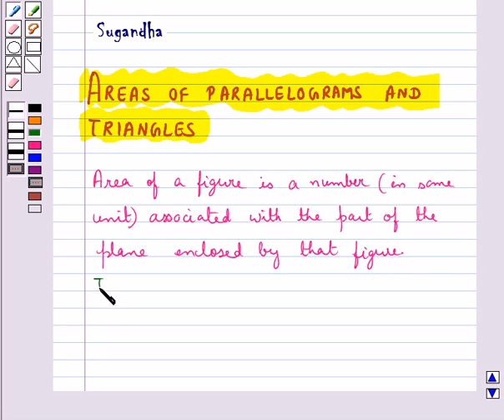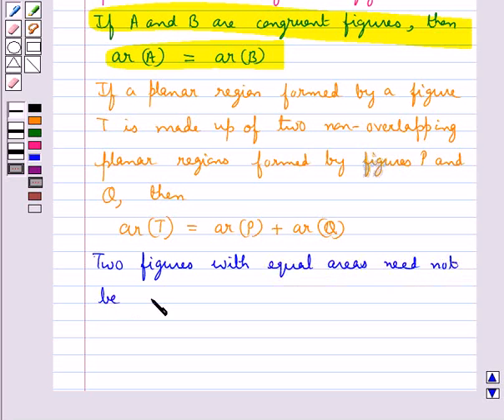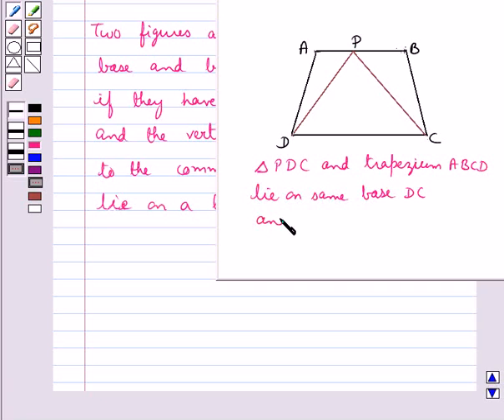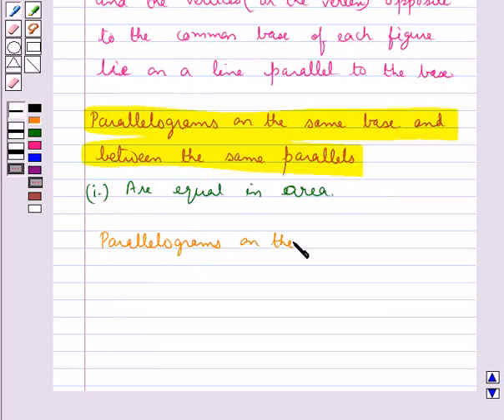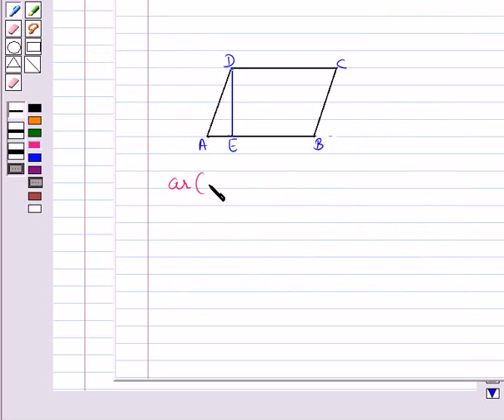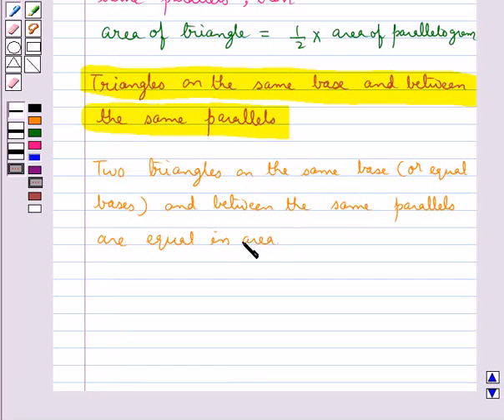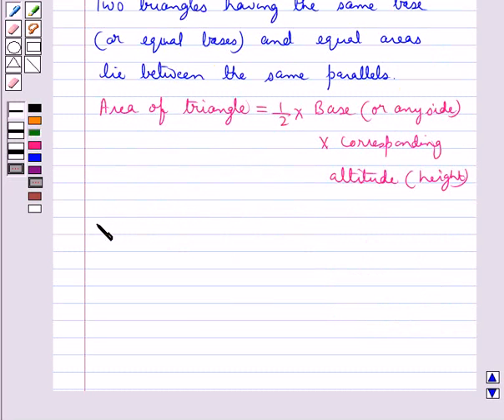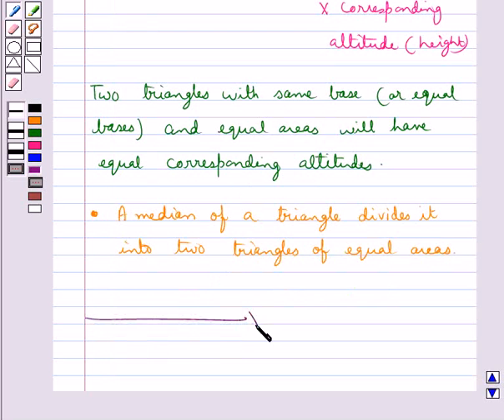Maths IX NCERT 2007 9 KC1